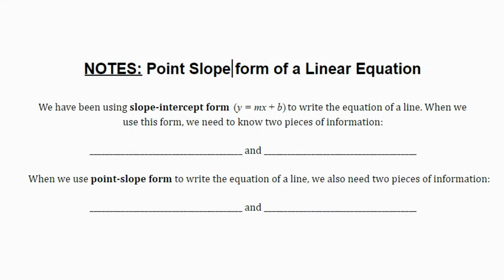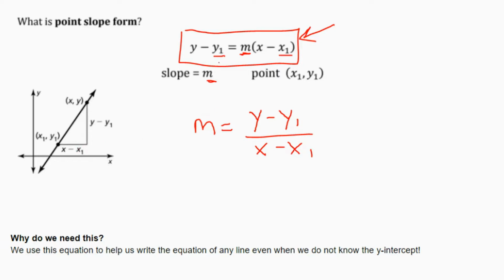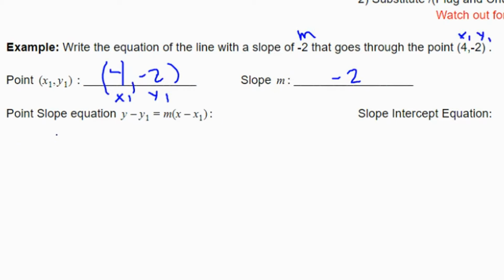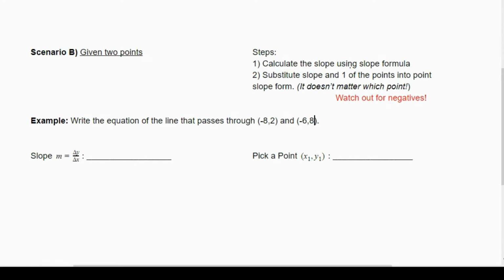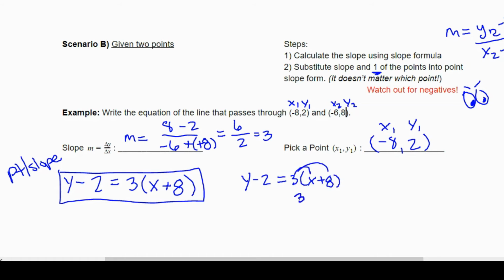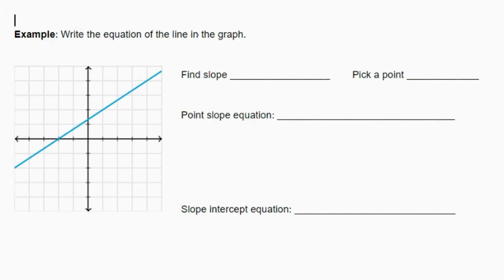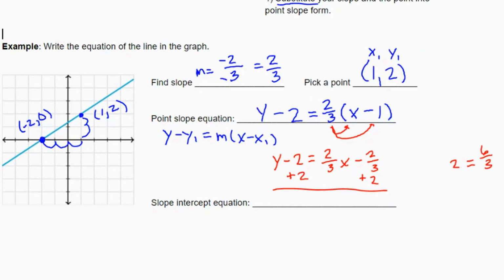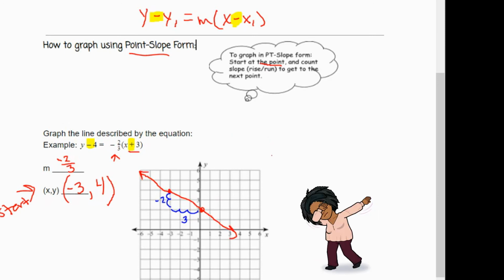Using Point Slope Form of a Linear Equation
Algebra I lesson on using Point Slope Form of a Linear equation
Objectives:
Writing equations of lines given:
1. A point and a slope
2. Two points/table
3. Given a graph (without y-intercept)

Zaffiro microphone